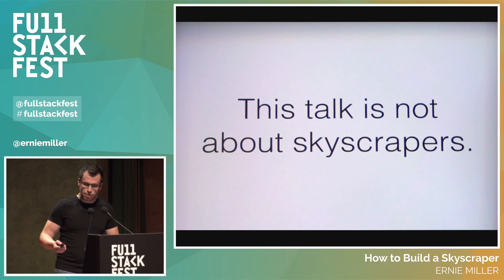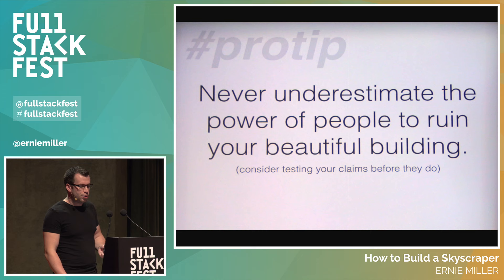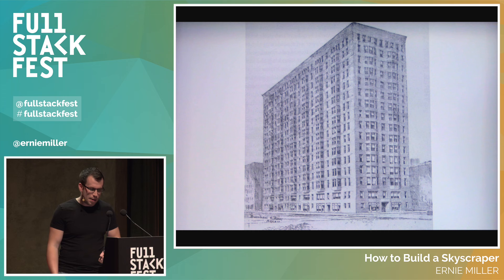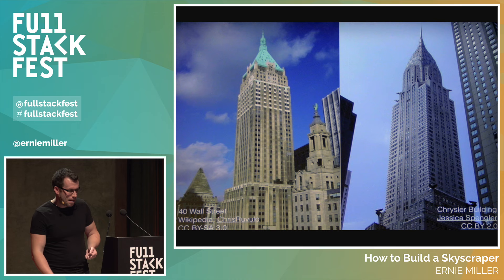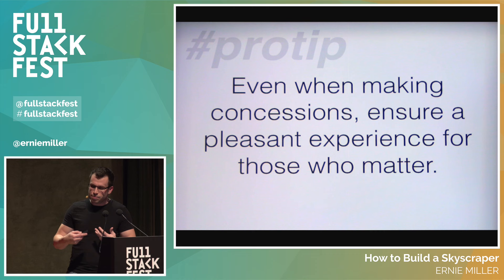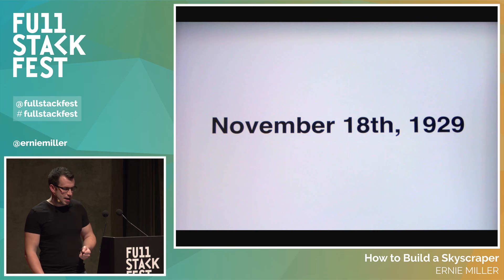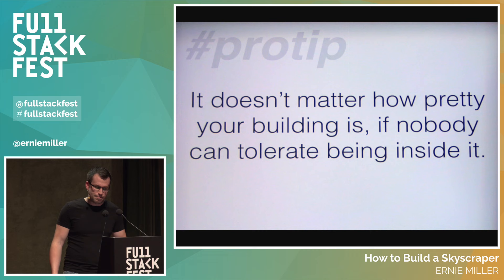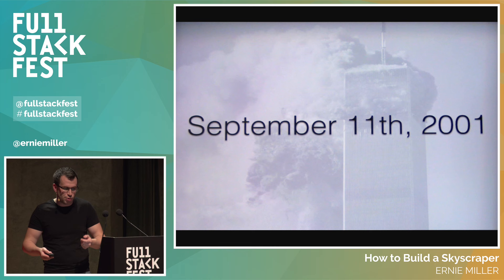Full Stack Fest 2015: How to Build a Skyscraper, by Ernie Miller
Since 1884, humans have been building skyscrapers. This means that we had 6 decades of skyscraper-building experience before we started building software (depending on your definition of “software”). Maybe there are some lessons we can learn from past experience?

This talk won’t make you an expert skyscraper-builder, but you might just come away with a different perspective on how you build software.